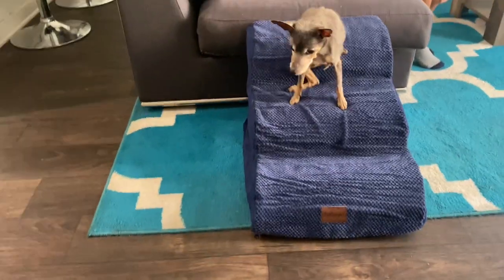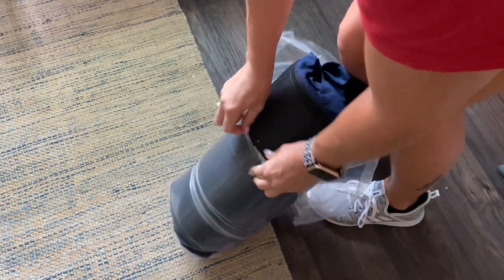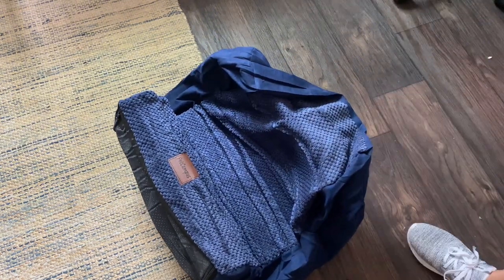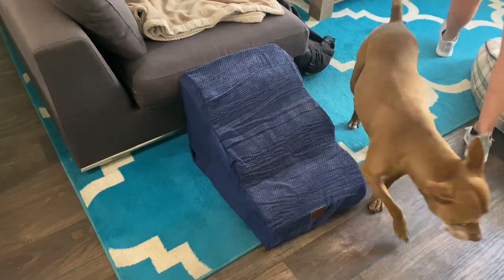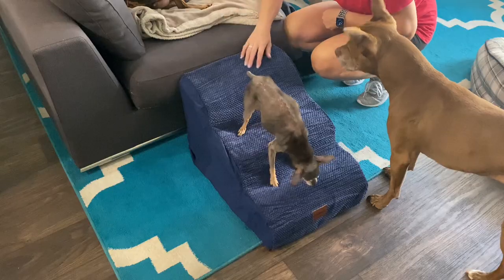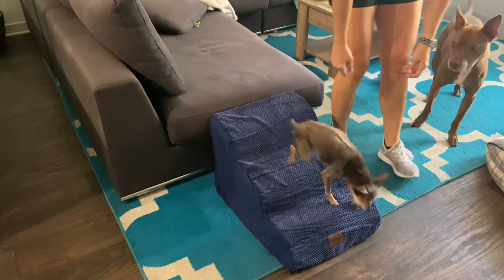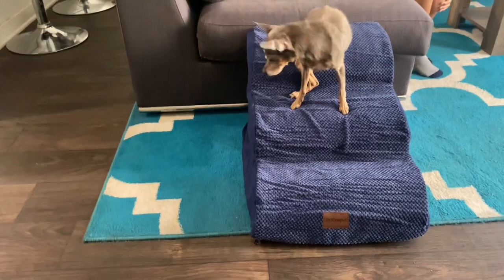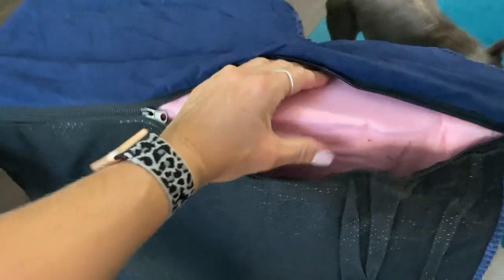Pet Stairs For Dogs Review & Demo